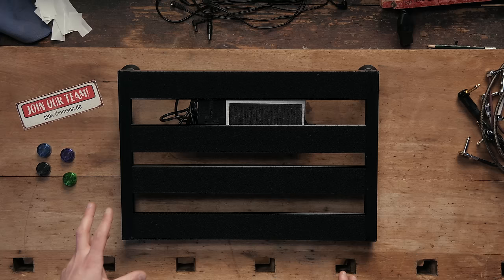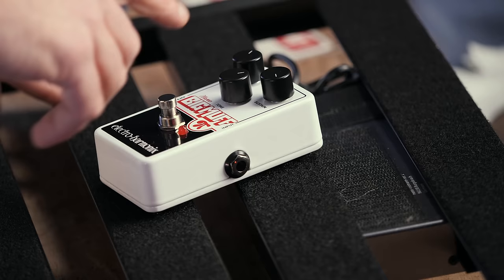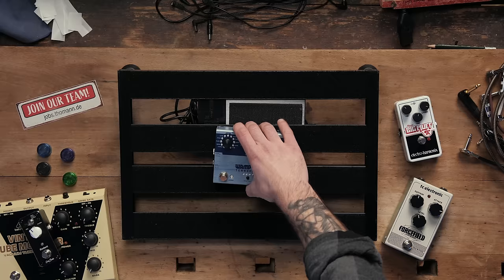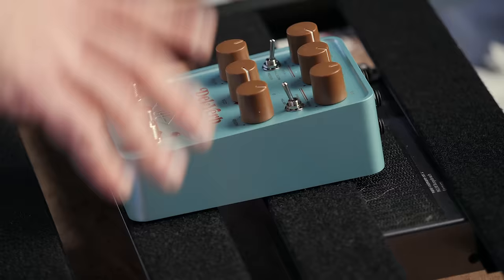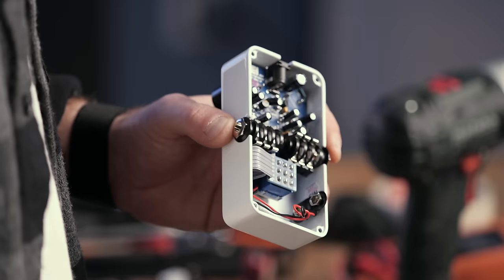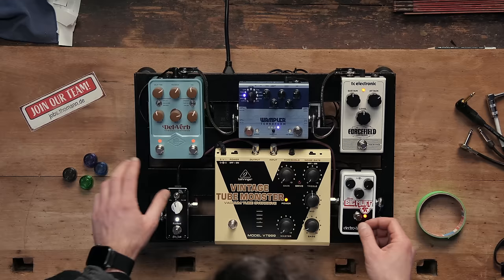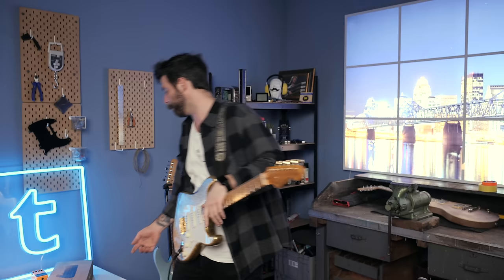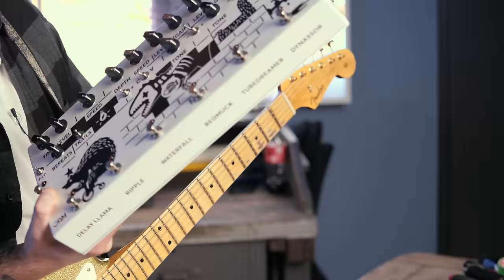David Gilmour's Sound On A Budget | Pedalboard Build | Thomann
This week Guillaume puts together a compact David Gilmour inspired pedalboard within a 1000$ budget!

Interesting bits and pieces:
0:00 Intro
0:51 Introducing the Harley Benton Spaceship 40 Pedalboard
1:02 Today´s selection
1:24 TC Electronic Forcefield Compressor
2:07 Electro Harmonix Nano Big Muff Distortion Sustainer
2:55 Behringer Vintage Tube Monster
3:46 Harley Benton MiniStomp Rodent
4:22 Wampler Terraform Multimode Modulator
5:30  UAFX Del Verb Ambience Companion
7:20 Tipp of the week
8:33 Assembly
10:17 Playing
13:15 Conclusions
13:50 Jam Pedals Pinkflow Multi Effect